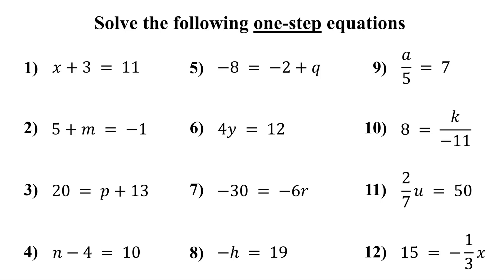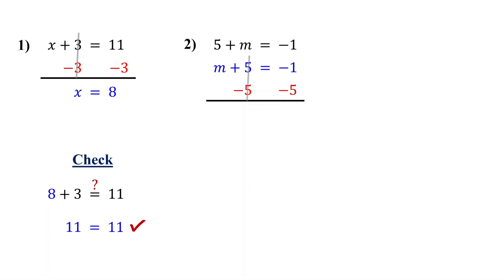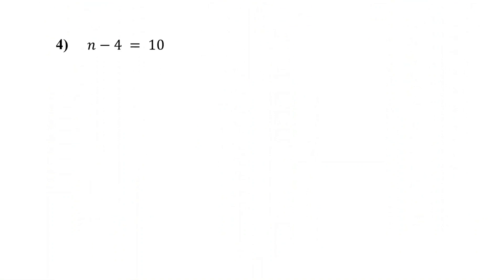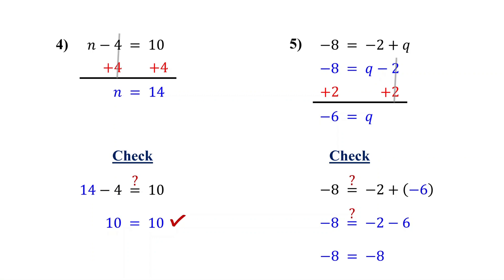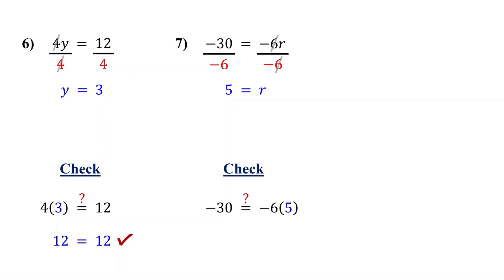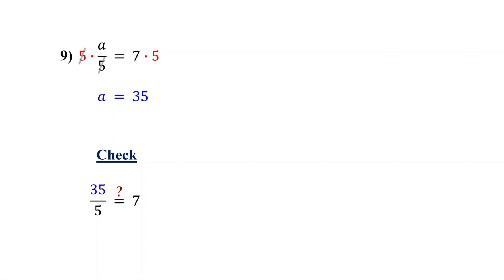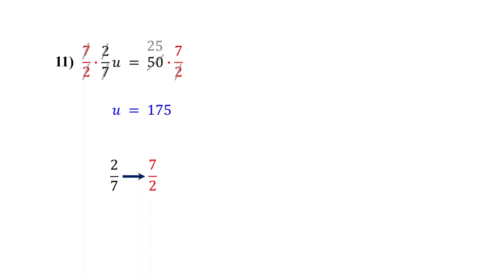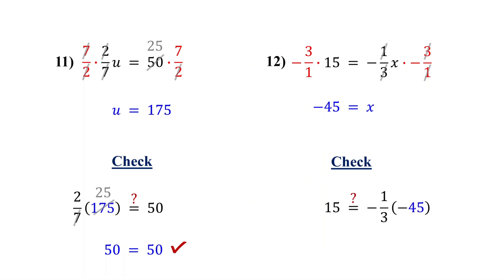Solving One Step Equations │Algebra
This algebra math video explains how to solve one step equations with addition, subtraction, multiplication and division properties of equality. It also covers solving one step equations with fractional coefficients.